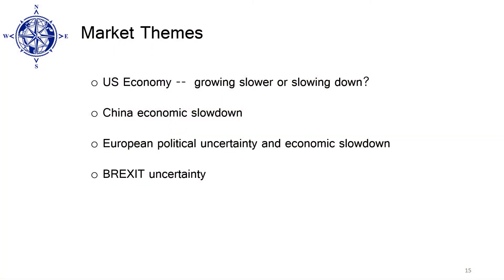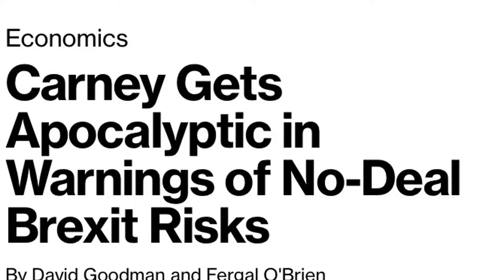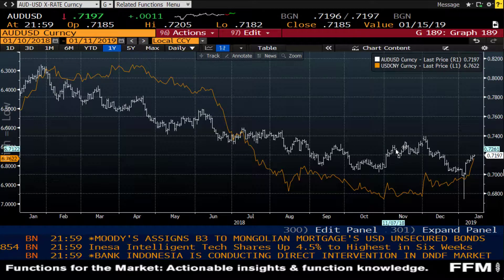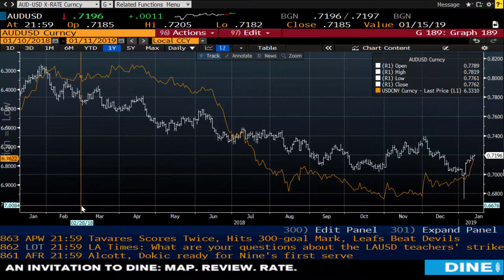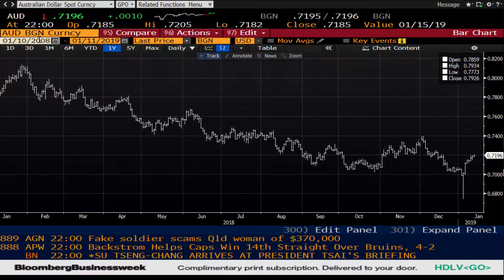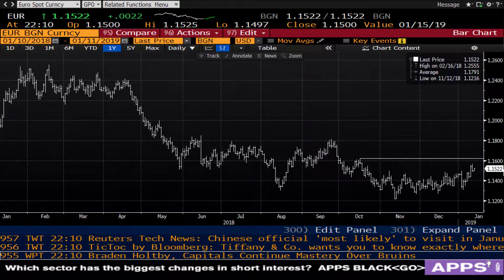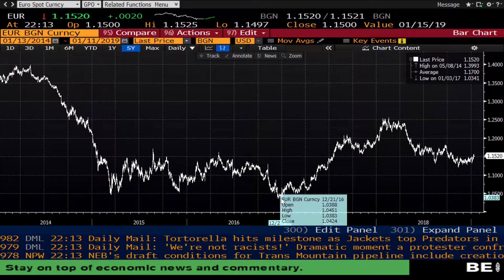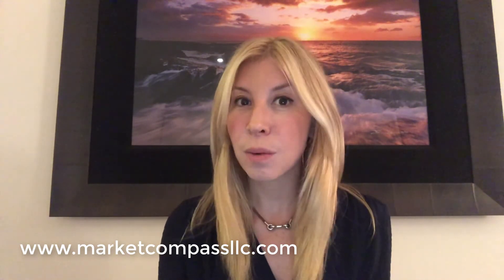Talking H1 2019 Macro Themes and What is Global Macro Trading